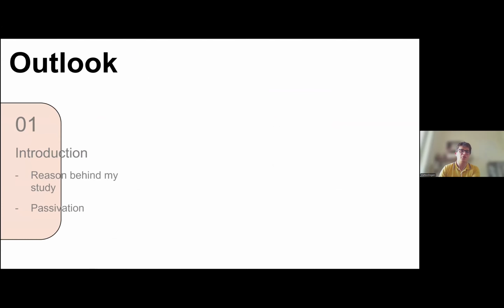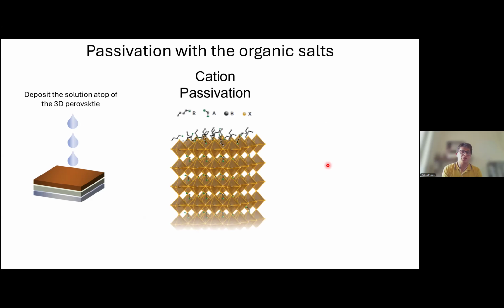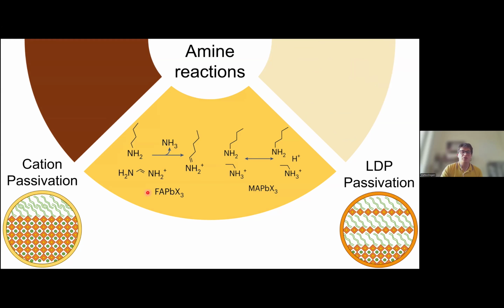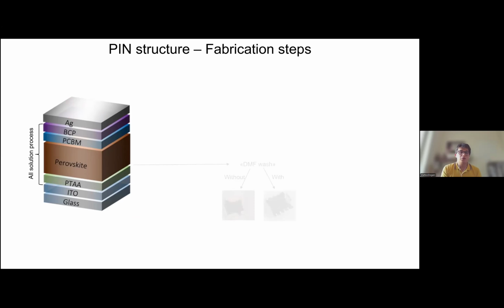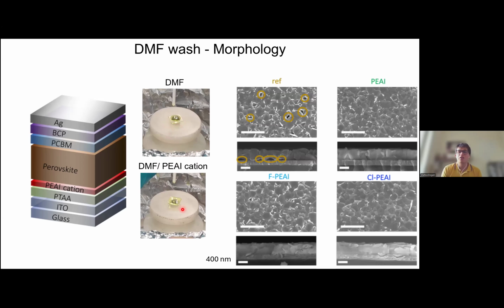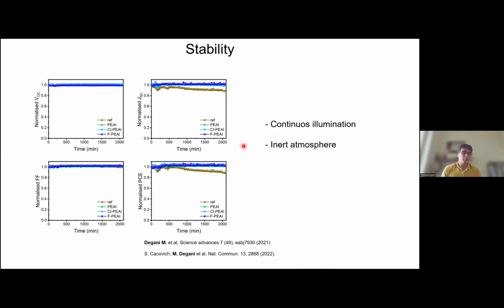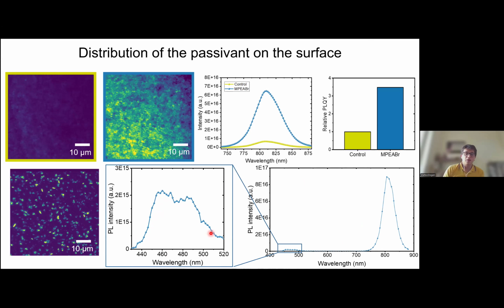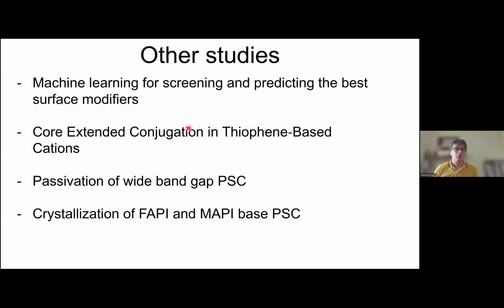Matteo Degani – Organic Salts Game Changer of Perovskite Solar Cells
Talk given by Matteo Degani on Oct. 15th 2025, for the GEMS series.

Abstract:
The use of large organic ammonium cations has emerged as a game-changing strategy in the field of perovskite photovoltaics, unlocking record-breaking efficiencies and unprecedented operational stability. When deposited onto the surface of three-dimensional (3D) perovskite layers, these bulky cations serve a dual function: they effectively passivate surface and interfacial defects, and they can promote the formation of distinct layers at the interface. Depending on the nature of the cation and the processing conditions, two main scenarios can occur:
the assembly of a thin molecular monolayer, or the crystallization of a low-dimensional perovskite capping layer. While both configurations have demonstrated beneficial effects on device performance, their underlying mechanisms differ significantly and are often misunderstood or generalized in literature. This talk aims to shed light on the fundamental differences between two distinct passivation strategies employed in perovskite solar cells: molecular layer formation and low-dimensional perovskite capping. By examining critical parameters—including cation size, solvent dynamics, and precursor stoichiometry. Representative examples will be presented for both conventional (n-i-p) and inverted (p-i-n) device architectures, highlighting how each passivation approach influences photovoltaic performance and stability.